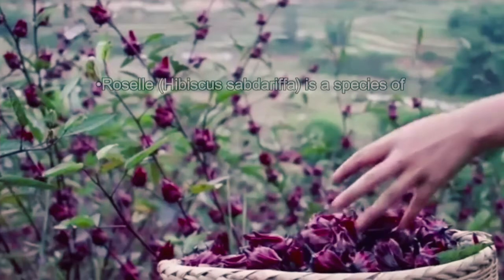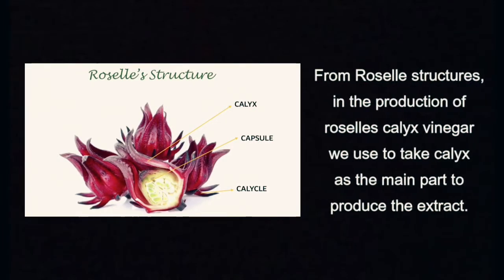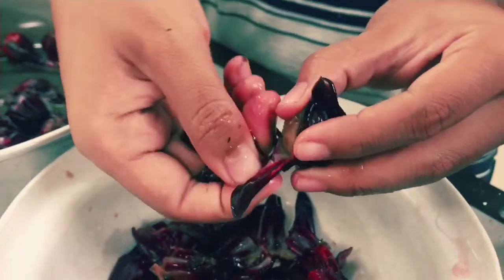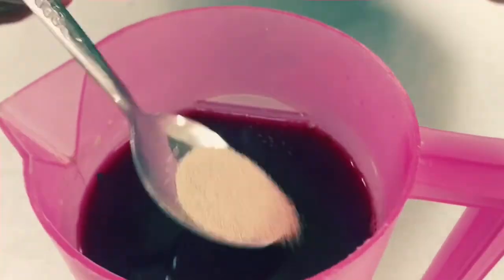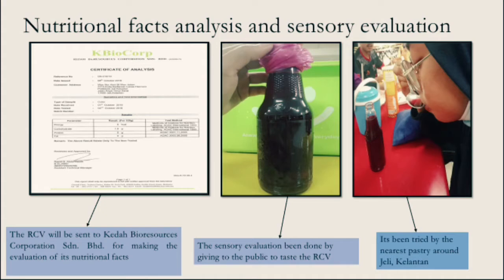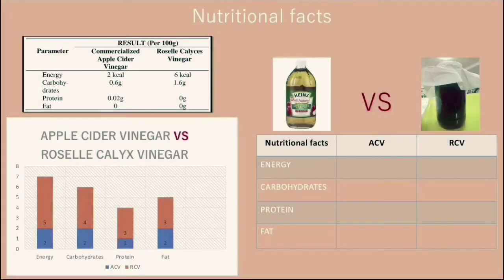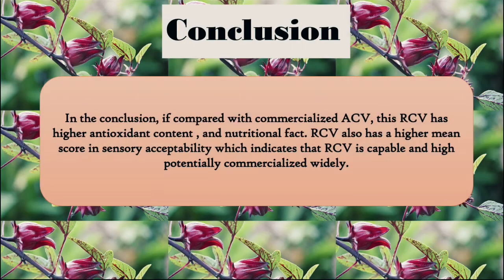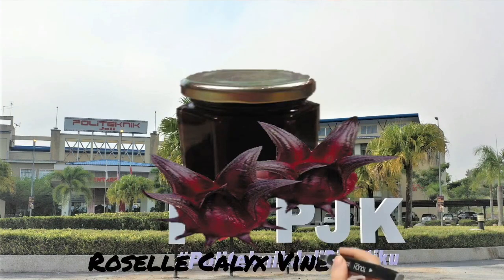Roselle Calyx Vinegar (RCV)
Roselle is well known in the production of health products and is suitable as a variety of products including jam products, medicinal teas, herbs, juices, jellies, oranges, flavors, food coloring and so on. The production of food product is also triggered when the calyx of roselle has a short-shelf life, and it is not economical to long-distance export which is lead to damaged. Nowadays, the production of roselle-based jam products has long been produced and makes consumers bored. In the meantime, a study is done using the roselle calyces were went through the process of making vinegar to further diversify product based on roselle calyx. So, let's see how this RCV can save the earth as well as it can be a good product for our health.